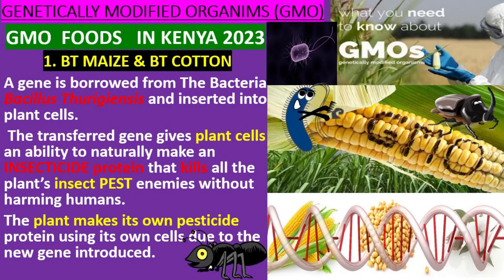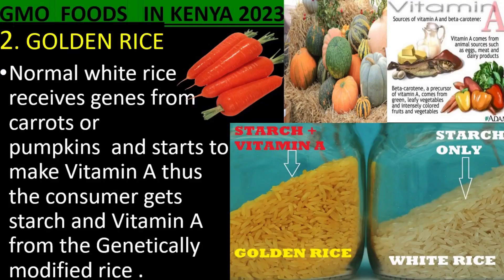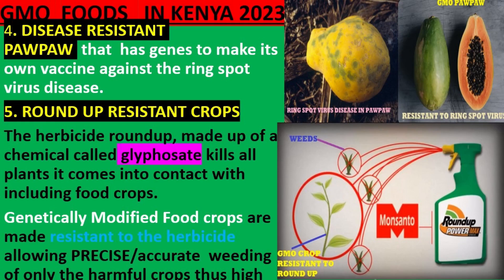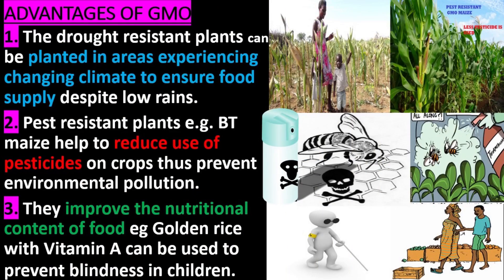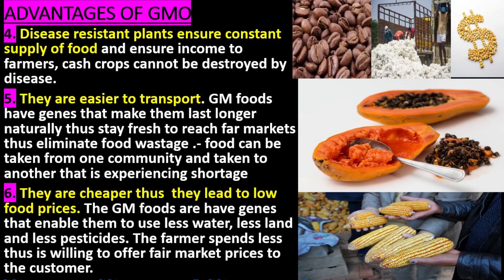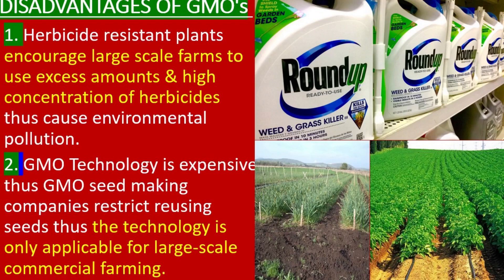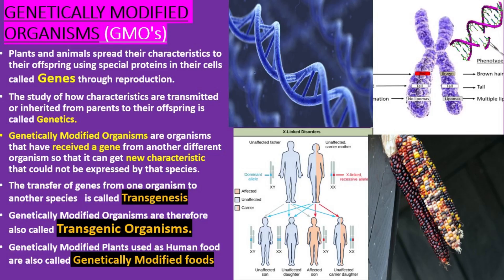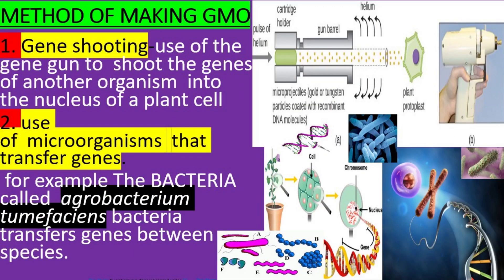SIDE EFFECTS OF GMO CROPS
Types of GMO . Advantages and disadvantages of Genetically modified foods. Process of making GMO's. Genetics.